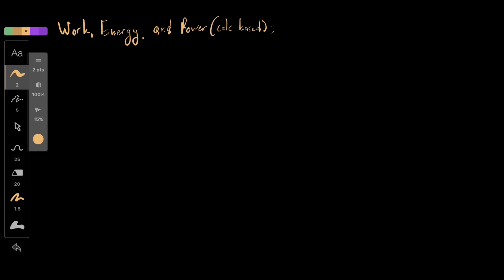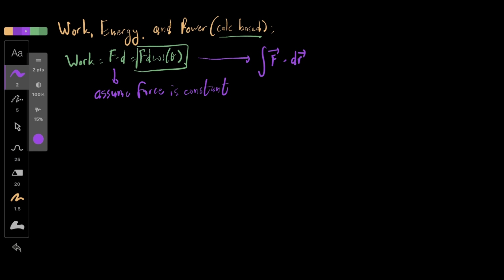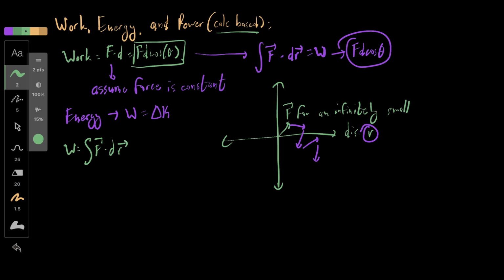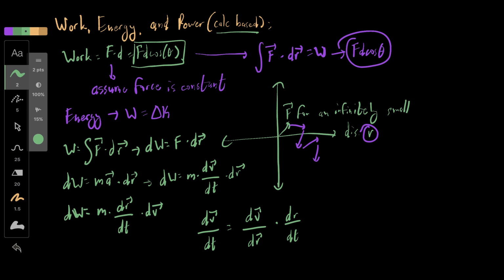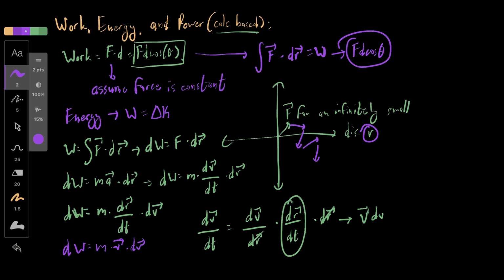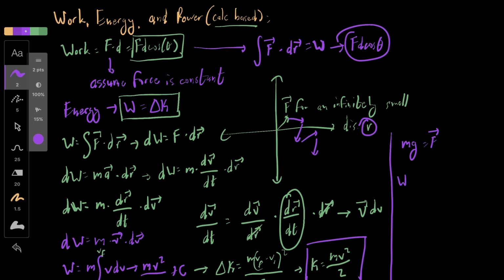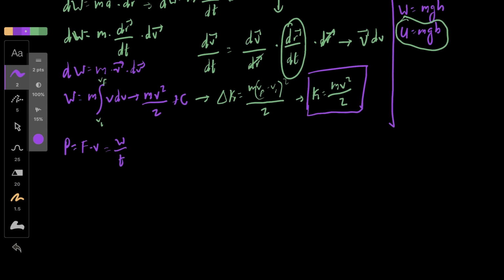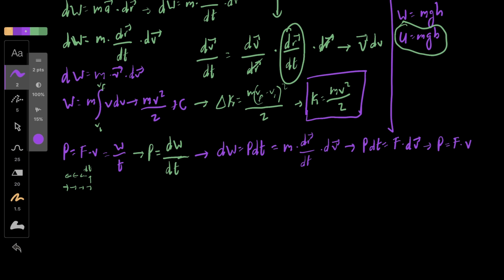Bonus: Intro to Calc Based Work, Energy, and Power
This video is the first bonus video on the channel and it will be all about introducing Calc based physics through work, energy, and power.
00:00 - Intro
01:08 - Definition and Explanation of Work(Calc Based)
04:40 - Deriving KE and PE through Work
11:20 - Power Formula and Derivations
14:27 - Outro/Thanks for Watching